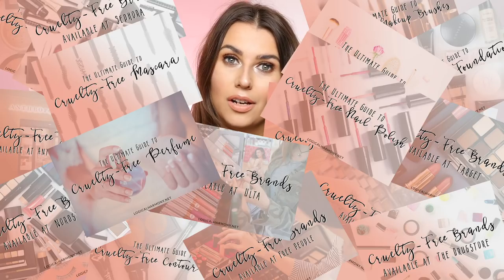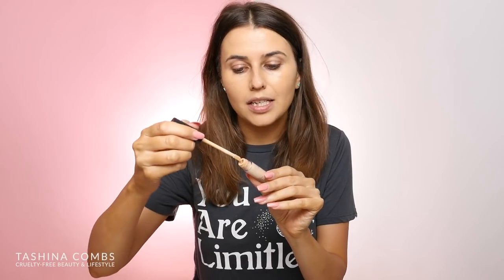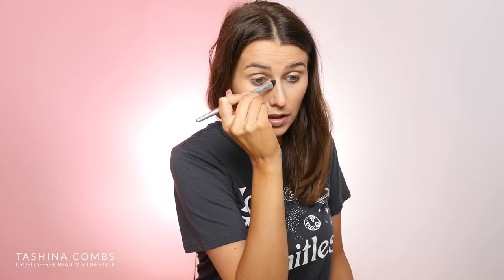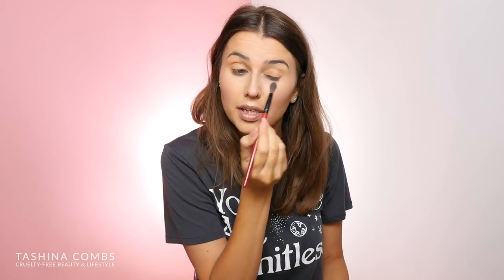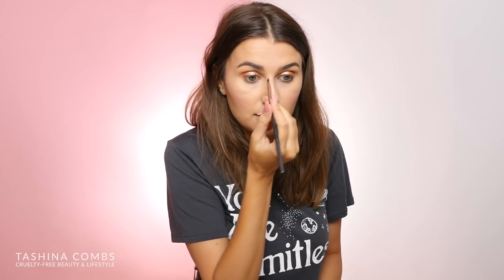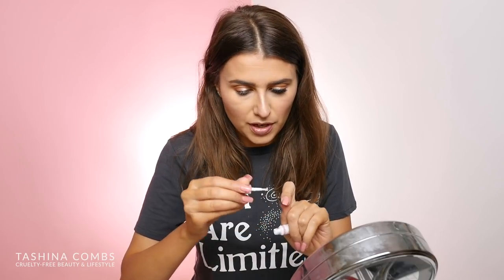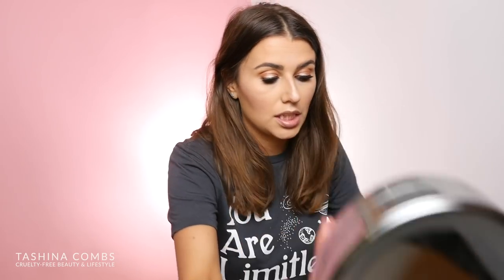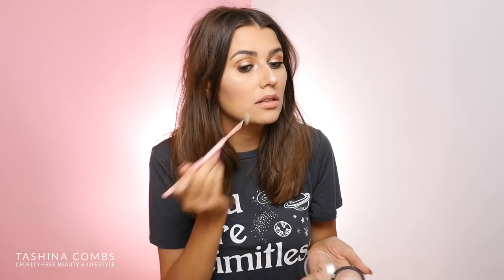Chatty GRWM (Cruelty Free & Vegan!) - Logical Harmony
It's been a while since I've released a full GRWM, so I thought a Chatty GRWM would be a fun change.

Colour Pop Pressed Shadows in Take It Slow, Ready or Yacht, Cannonball, Sea Stars

*This brand is cruelty-free, but their parent company is not. Learn more about how I feel about this

 Links & Discounts

+ Loving Tan Cruelty-Free & Vegan Self Tanner - Free application mitt with code LOGICALHARMONY